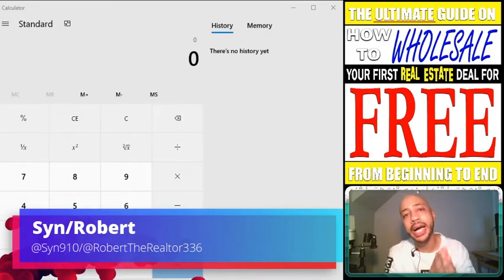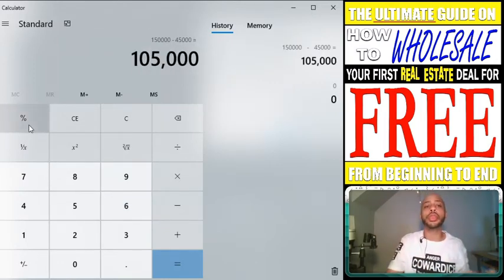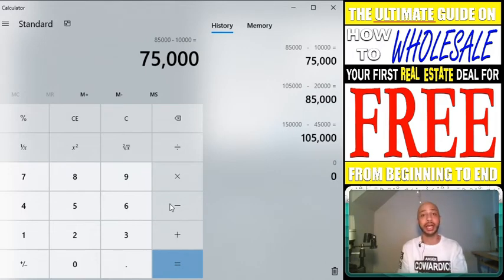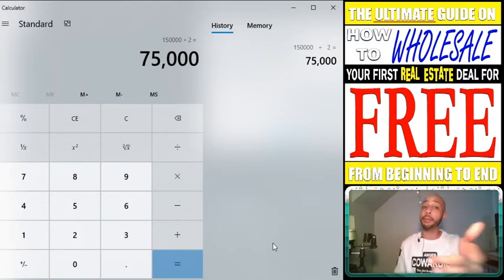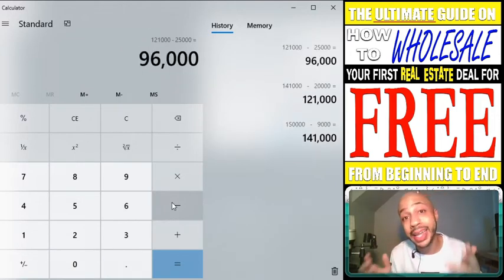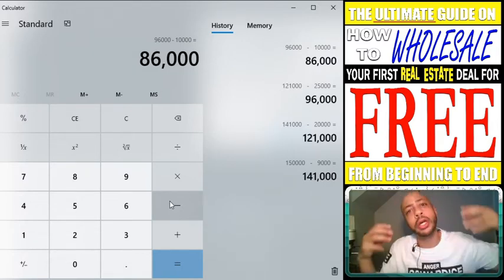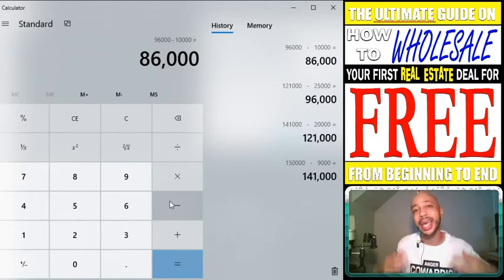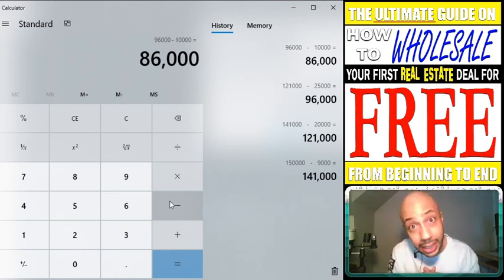WHAT TO OFFER A SELLER!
I know for myself, finding what to offer a seller when I first got started was one of the hardest things to figure out! I'm sure others are going through the same thing! In this video, I will provide you with 3 methods to use to come up with a number to offer the seller. Find what works best for you, tweak it if need be, and find what you're most comfortable with!